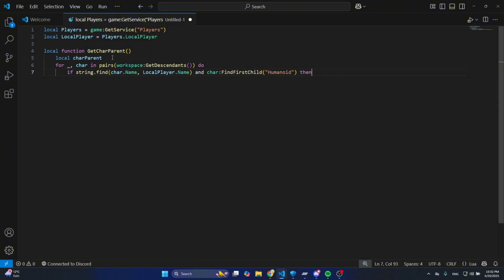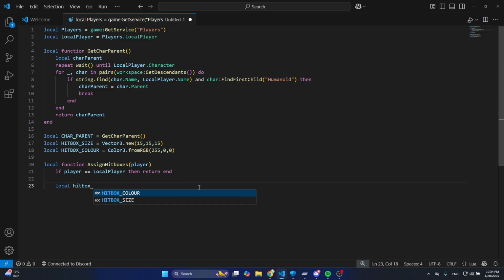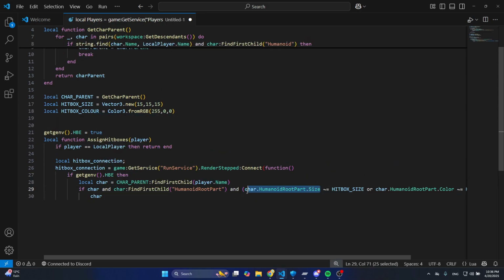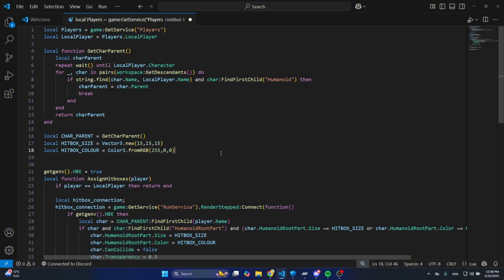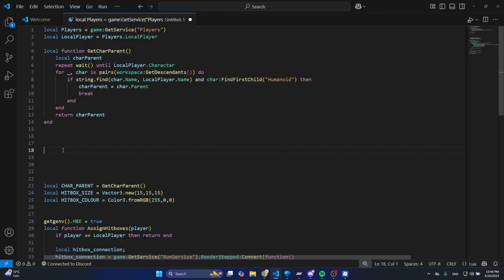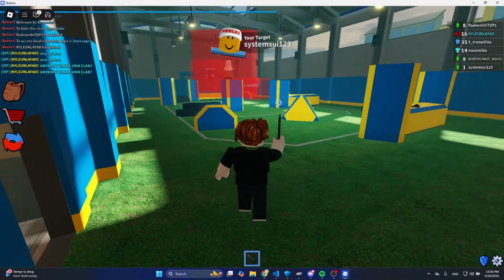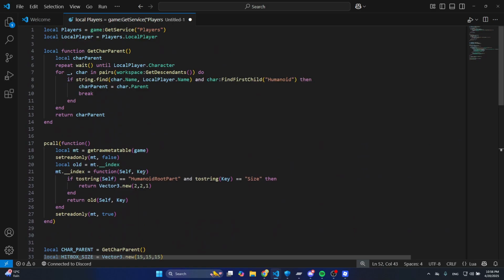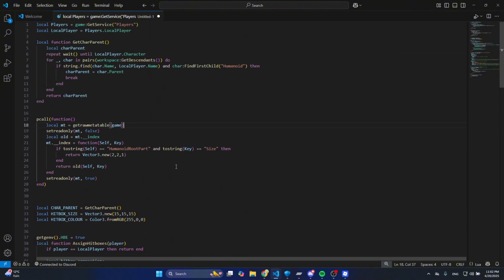How To Make A Hitbox Expander (HBE) Script For Your Roblox Script/Exploit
Here is a simple and easy tutorial on making a Hitbox expander (HBE) script for your roblox script/exploit. Follow along with the video, and create your own HBE script to use in your script hub.
Note: This script works for many games, but not all, as hit detection varies.

I used Visual Studio Code to write this, however typing straight into your executor is fine. Just remember to save the file!

Although I strongly suggest you follow along with the video, if you must, here is the link to the completed script

I also have a Script Hub accessible for free in my Discord Server

Checkpoints:
00:00 Intro
00:12 Making the script
08:36 Bypassing Anticheat
14:00 Adding to a GUI
16:20 Outro